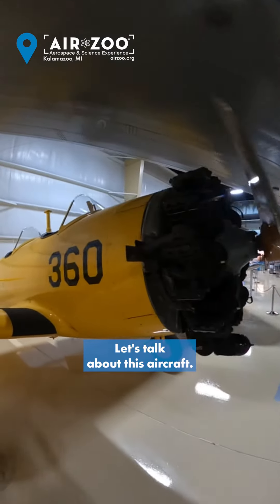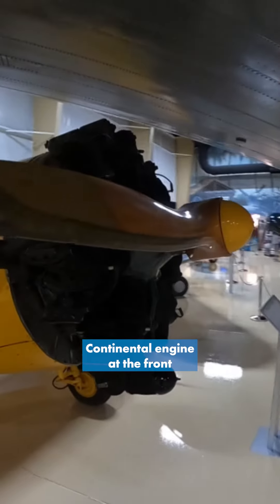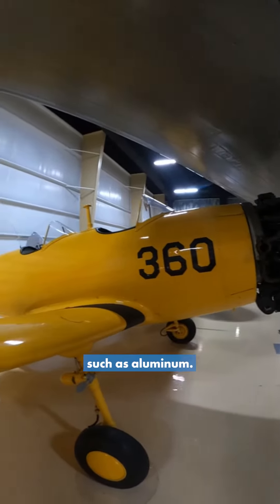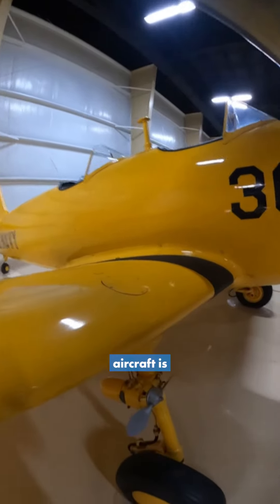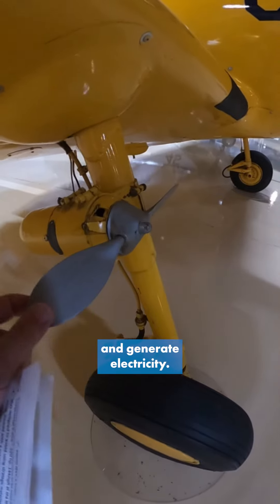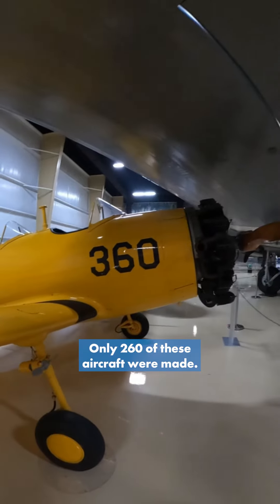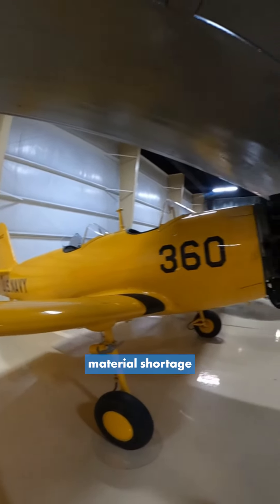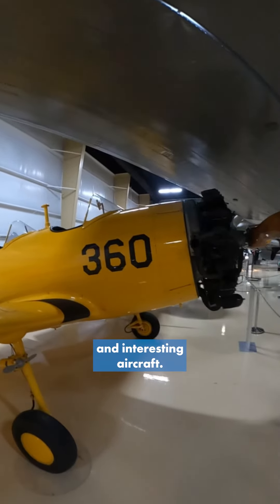Timm N2T Tutor